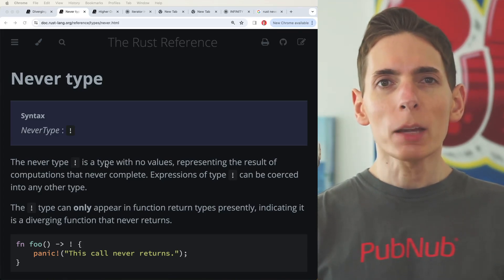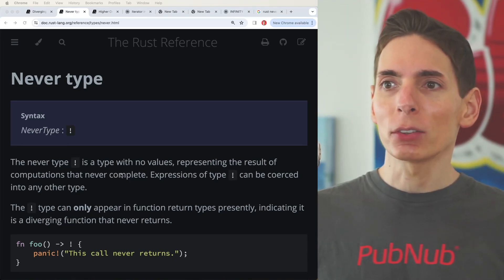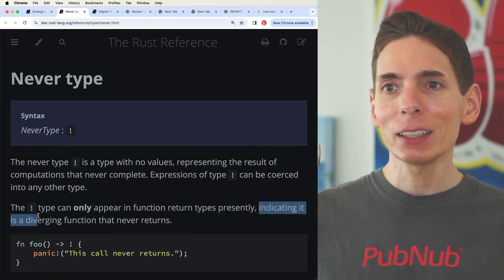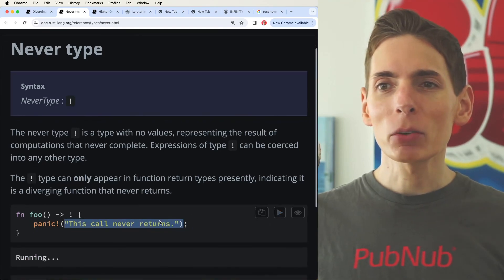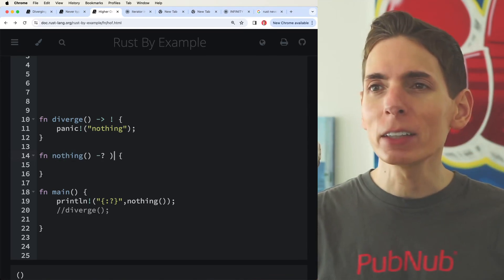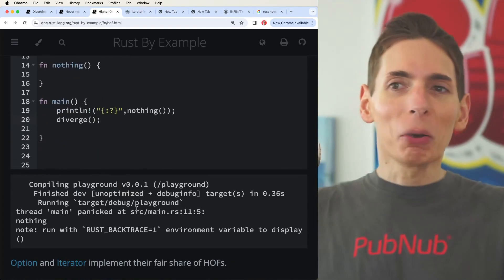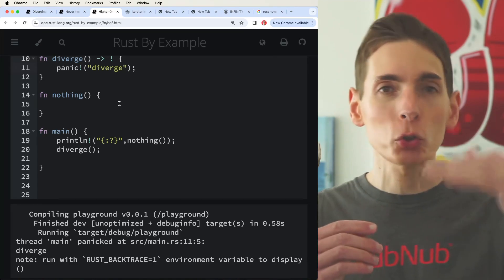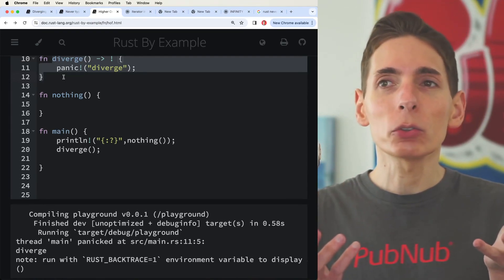Rust By Example: Never Type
There's a special type in the programming language Rust, called the 'never' type. This means that a function with this type will never return. The default return type for functions, if one isn't specified, is null, shown by parentheses.

But in a divergent function, or a function that will never return, the never type is used. A function that has the never type, denoted by an exclamation point, does not return a value because it never finishes computing. It really means it will never send you back where you came from; it just stops.

The use of the never type needs to be very intentional. We could panic for instance, which would print a statement saying it's not going to run. Take a quick look at this example.

Here we have a diverge function that we've defined, which panics. It's not going to return anything because its return type is set as the never type, right? Now, we also have a function with a 'nothing' type that can return a default type.

These functions have identical type representations. When we print the 'nothing' function, it returns a null, the Rust equivalent of nothing. But if we call that divergent function, it'll throw a panic.

What real-world use would there be for this? One reason would be to clearly indicate when the code is incomplete. The divergent function can act as a pause until the code work is complete.

Another use could be to have a program loop endlessly, as in an event-driven application. A function could be started with the understanding that it won't be able to stop. This is not something you need to do often though.

It's definitely not a common requirement, but it's there if you need it.